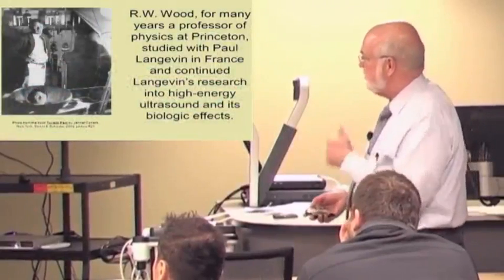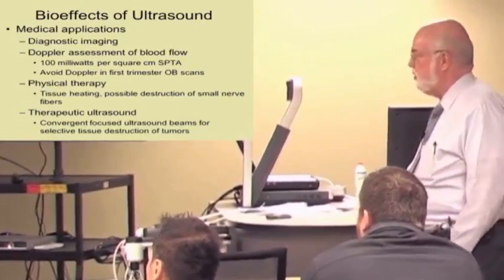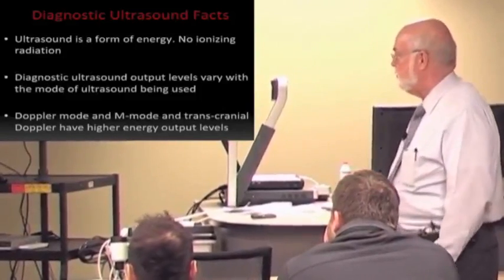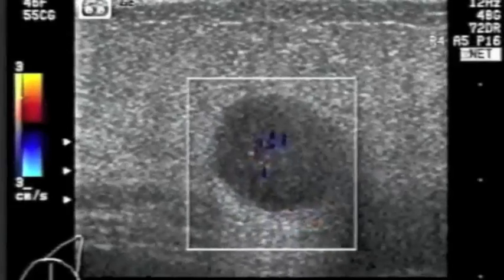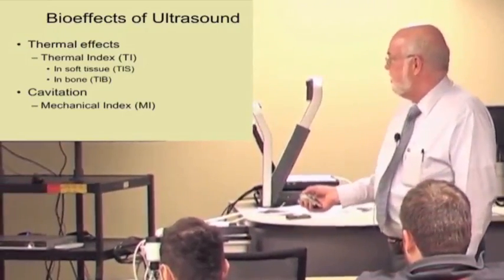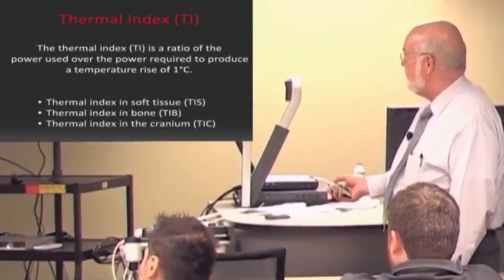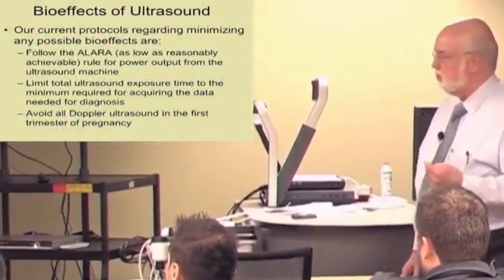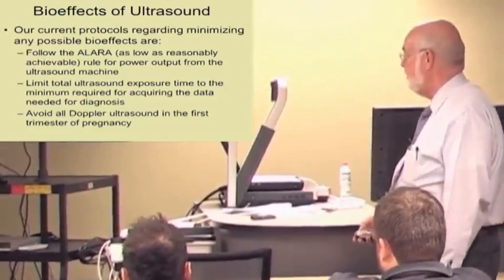05 Bioeffects of Ultrasound: Lecture by Dr. Eric Blackwell on History and Physics